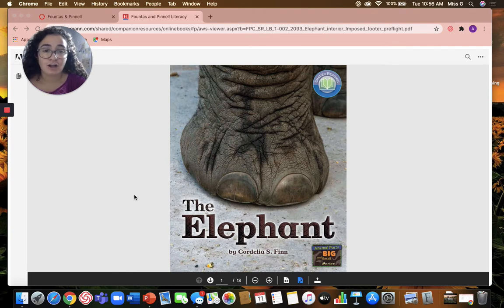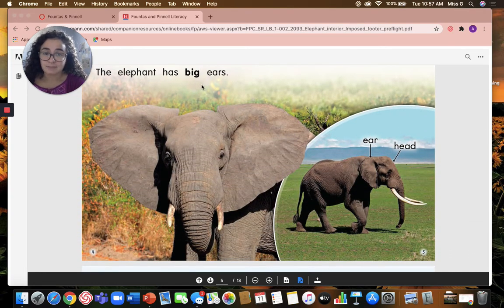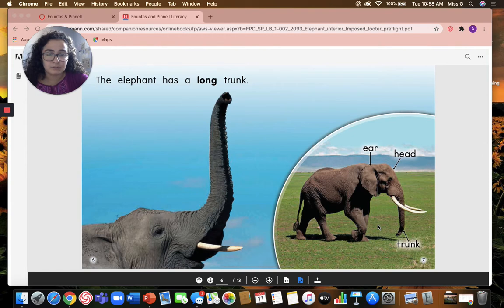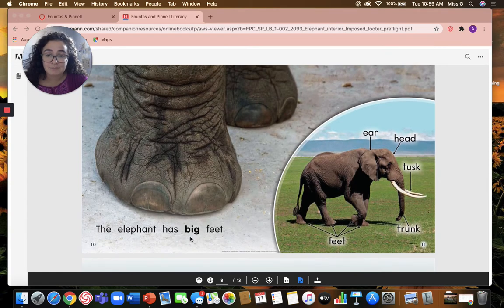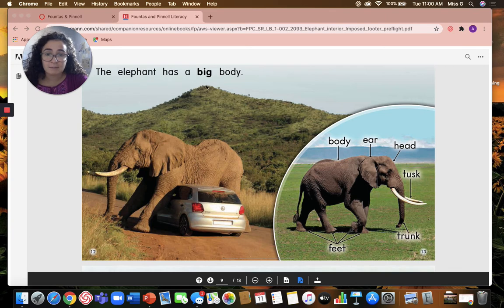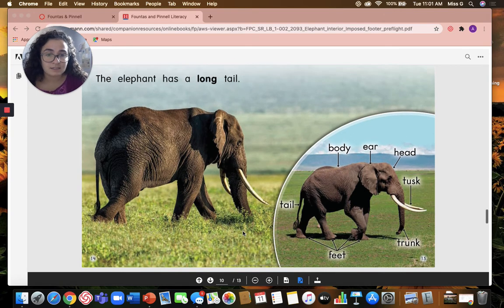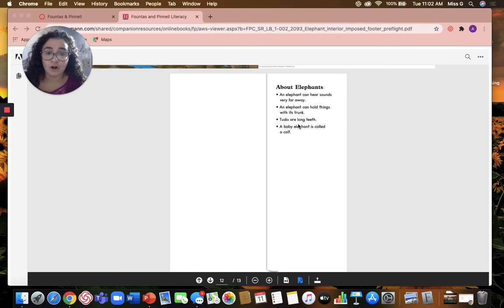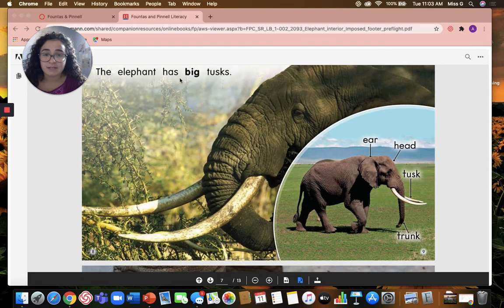8/18 Shared Reading: The Elephant